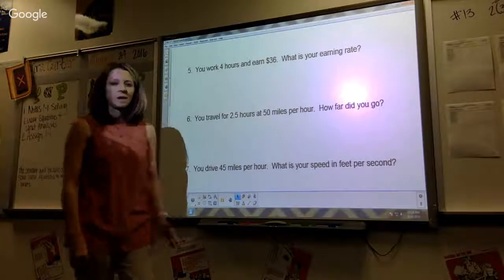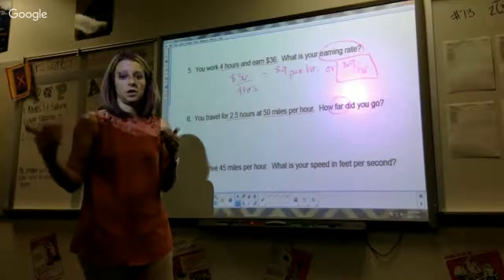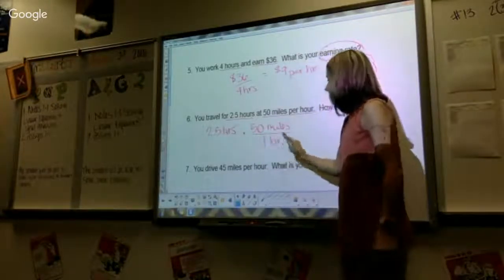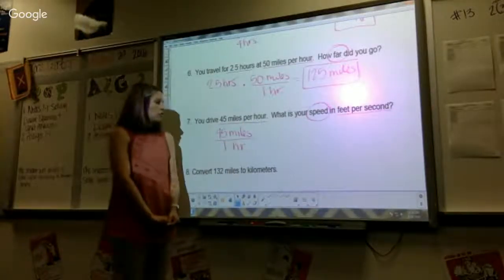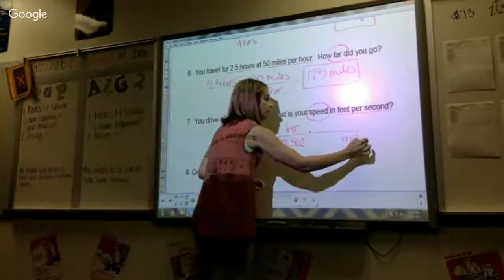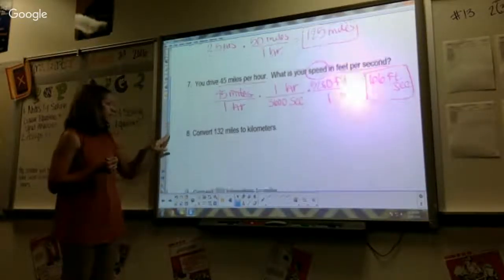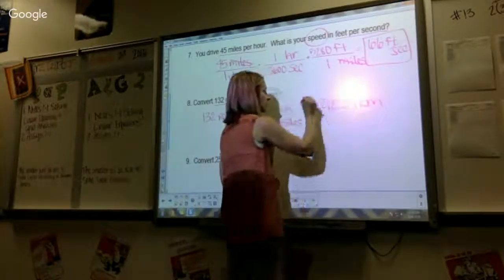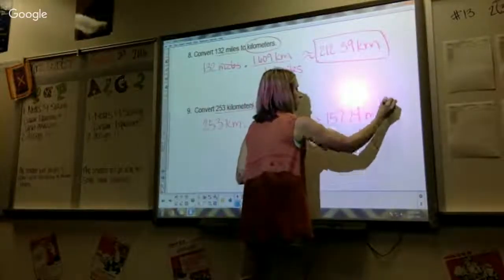Notes 1-1 pg 2 - PAP Alg2 Fall